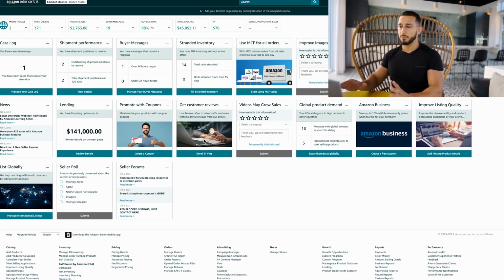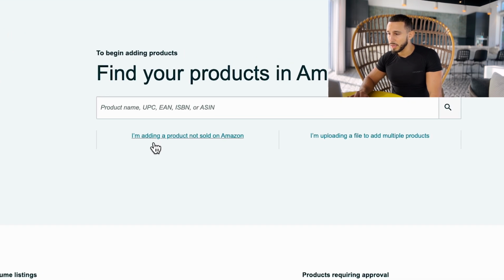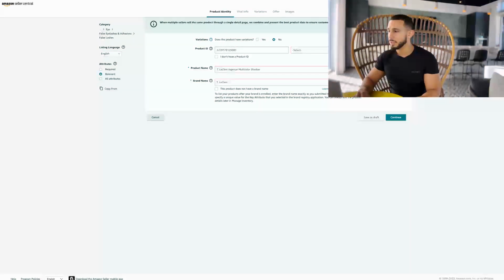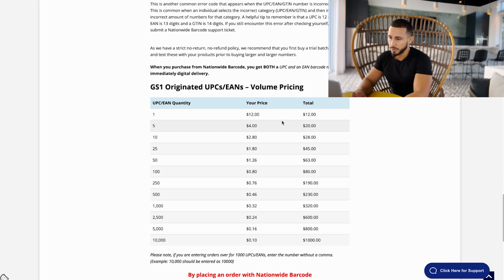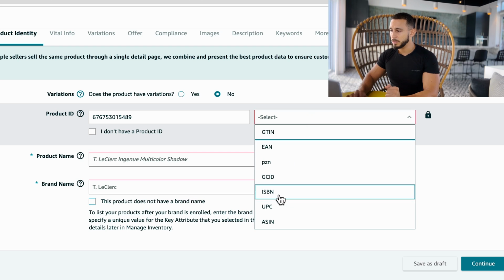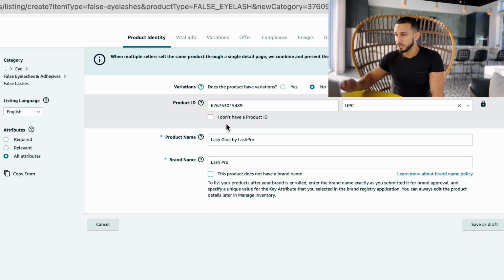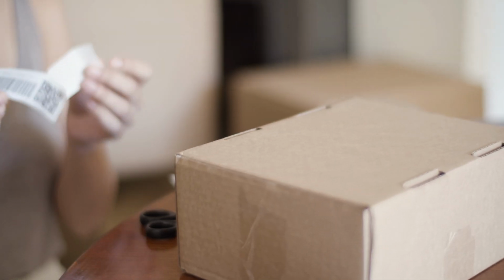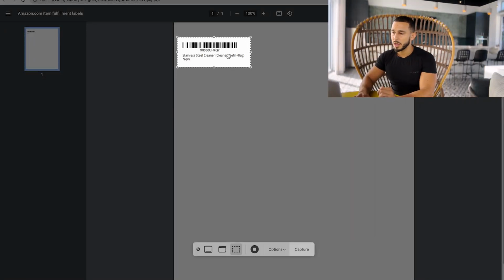How To List Your First Product on Amazon Seller Central | BEGINNER TUTORIAL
Advanced Amazon 2.0 Course
 All unlocked features for only:
$19.99 a month - 25+ Hours of Content